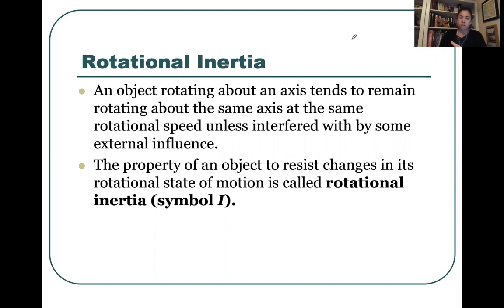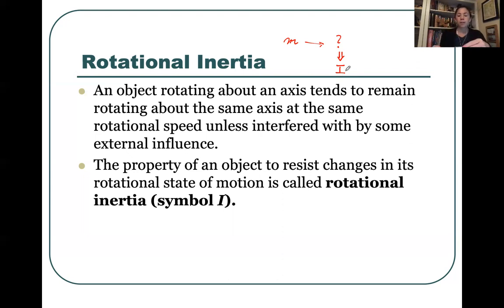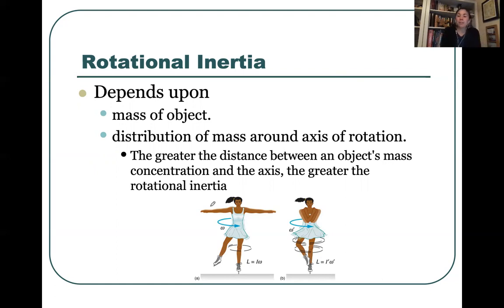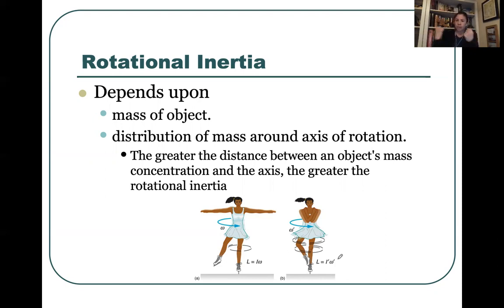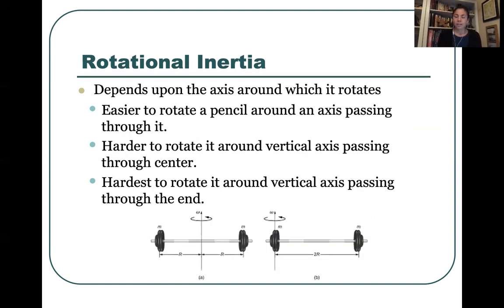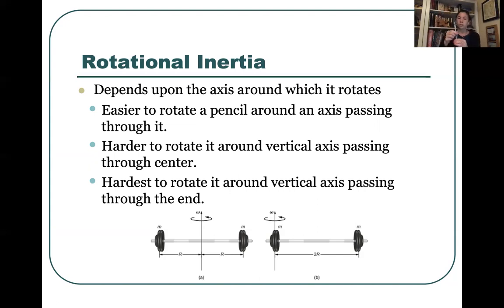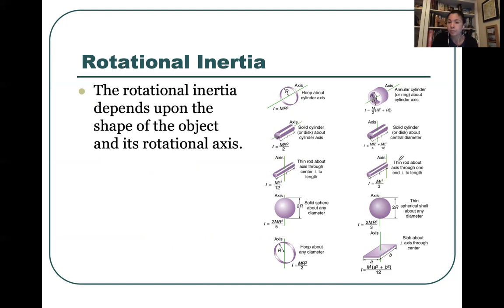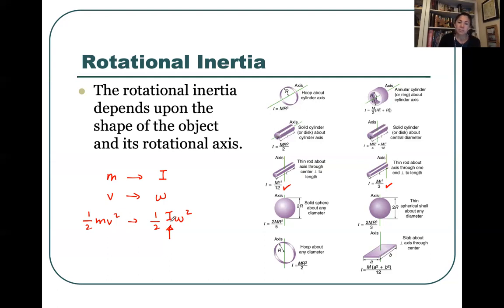PHYS 105 - Rotational Inertia